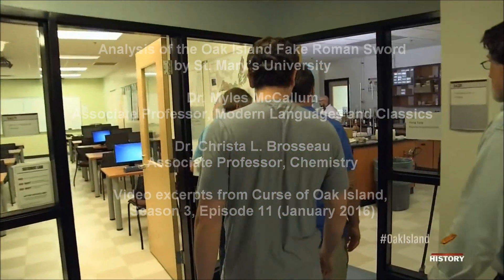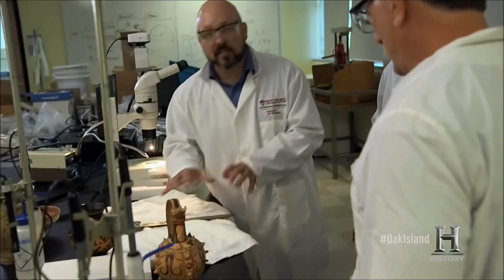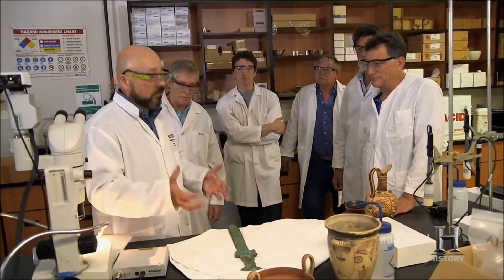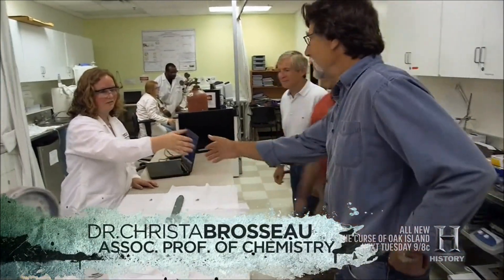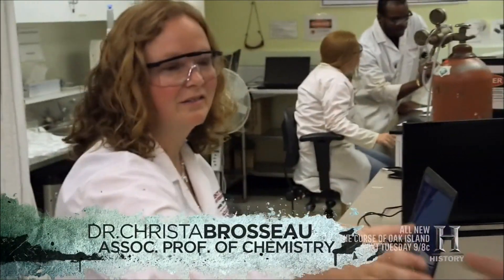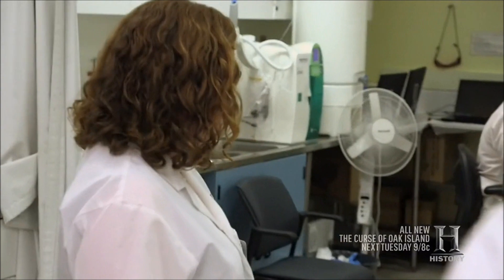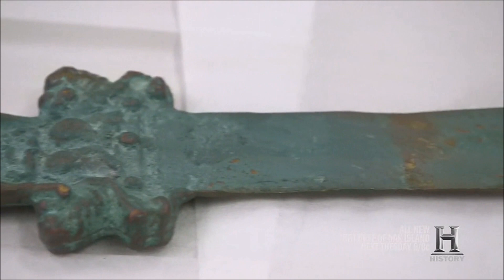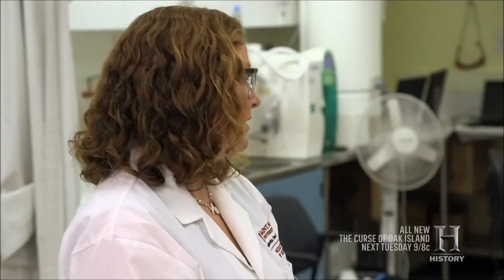Oak Island Fake Roman Sword, Analysis by St Mary's University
Casting technique discussion and metallurgy analysis of the Fake Roman Sword as conducted at St. Mary's University in Halifax.